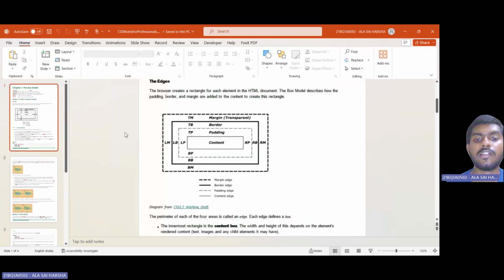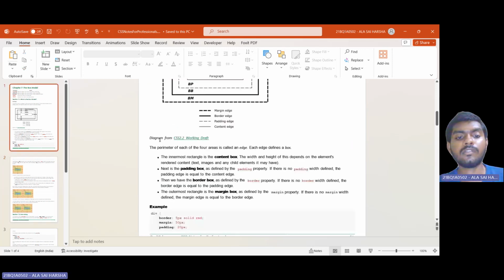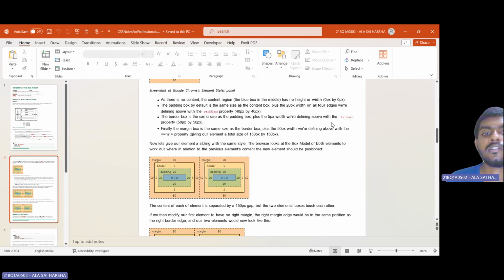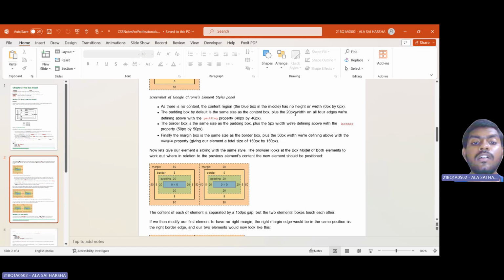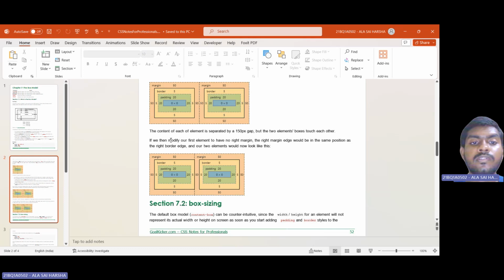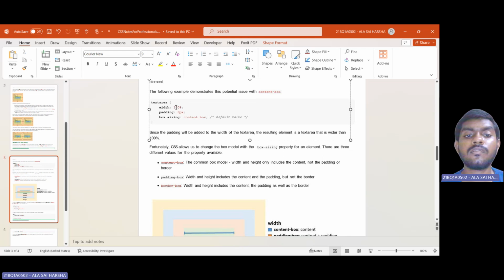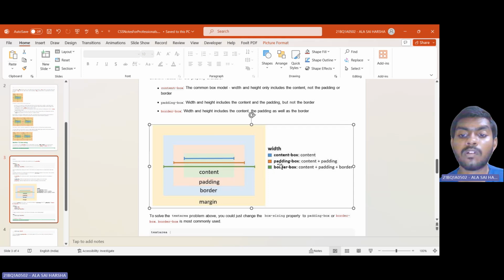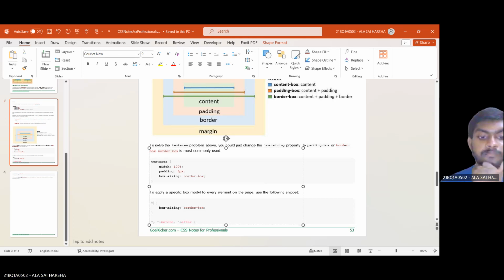FED seminar video